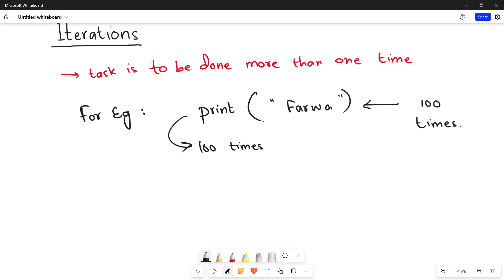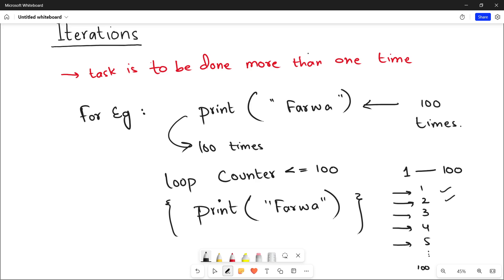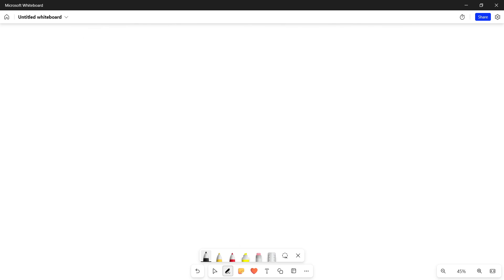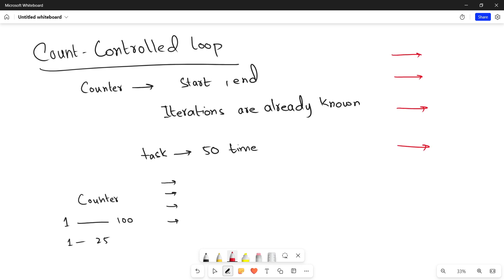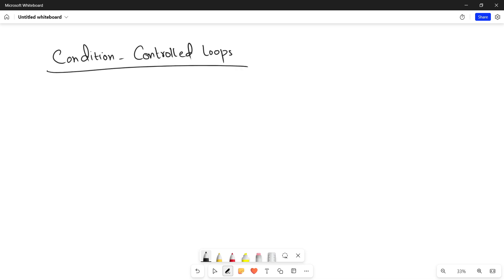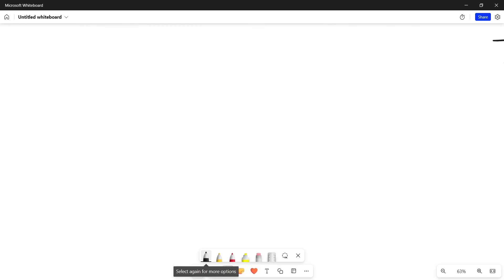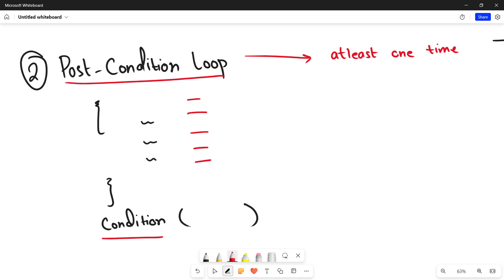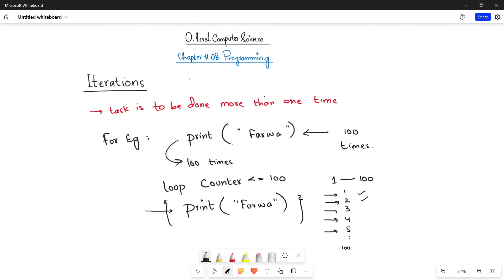ITERATIONS | LOOP STRUCTURES | PROGRAMMING | CHAPTER 8 | O LEVEL COMPUTER SCIENCE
Hi Students,

This video is about:
SECTION 2: ALGORITHMS, PROGRAMMING AND LOGIC
CHAPTER 8: PROGRAMMING